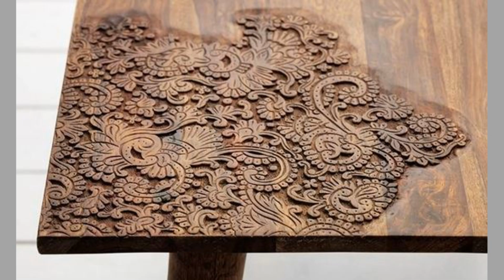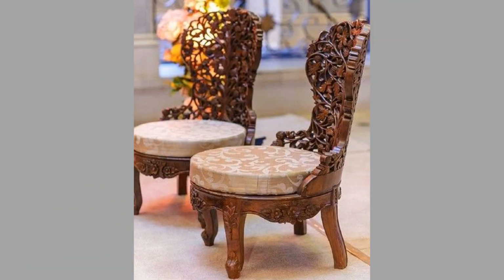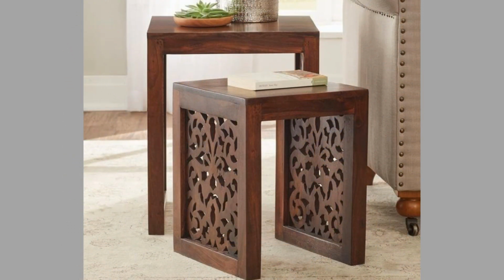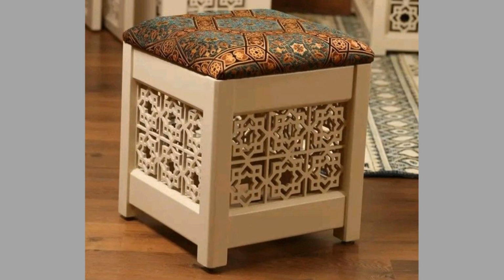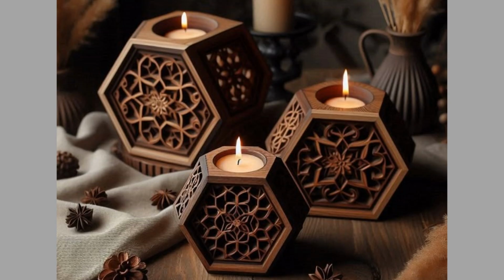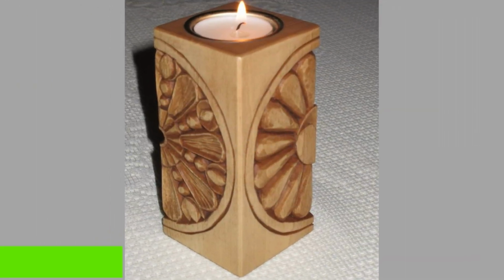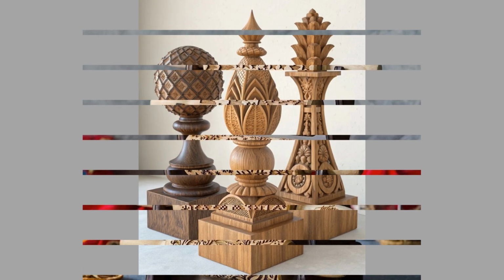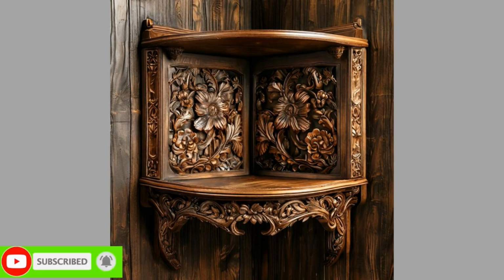Wooden art crafts design ideas for aesthetic charm